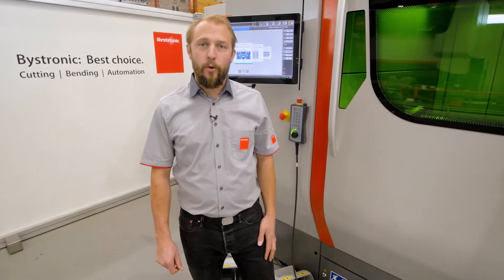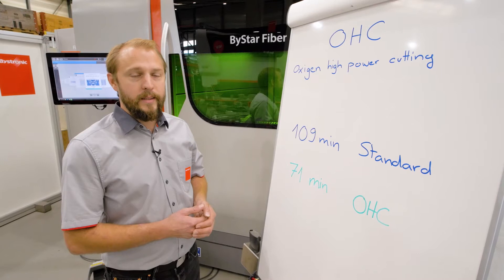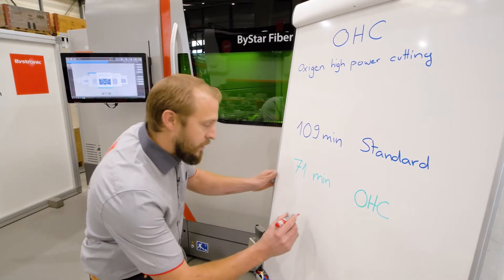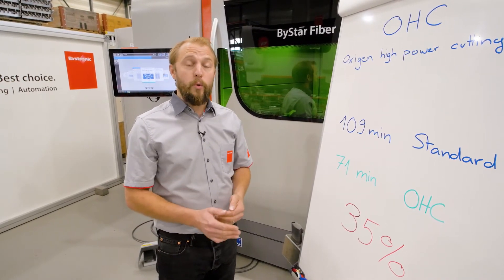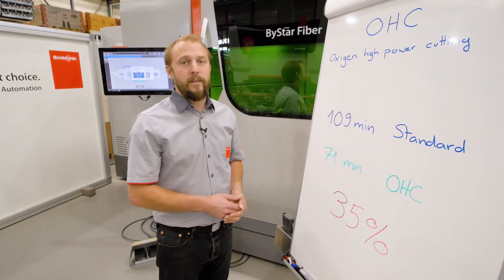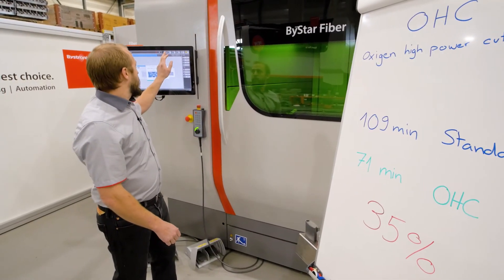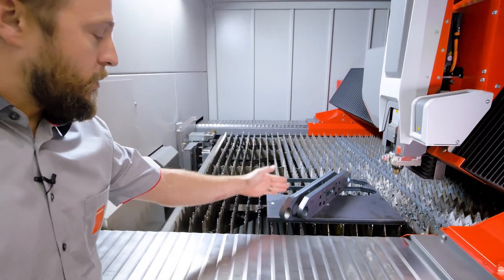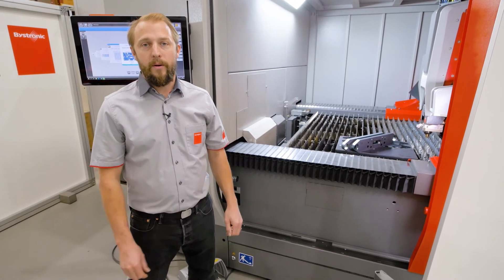Bystronic Laser Cutting System features: OHC - Oxygen High Power Cutting (English)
The OHC (Oxygen High Power Cutting) increases the feed rate when cutting 10mm Mild Steel or above, which results in a higher productivity. OHC also reduces piercing time between 2.5 to 4 times compared to the current standard process.